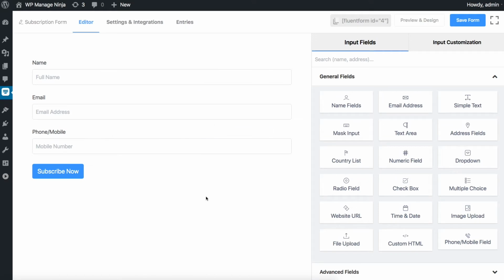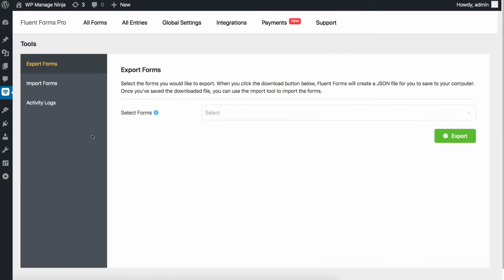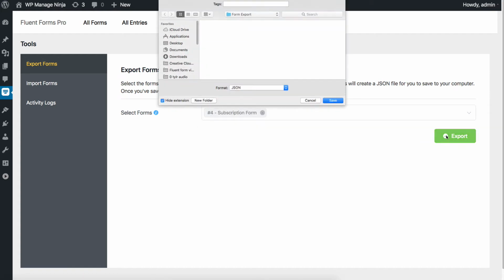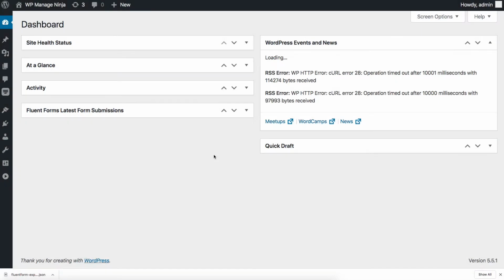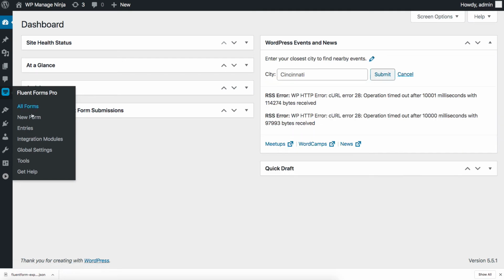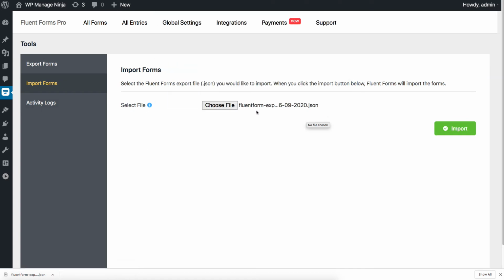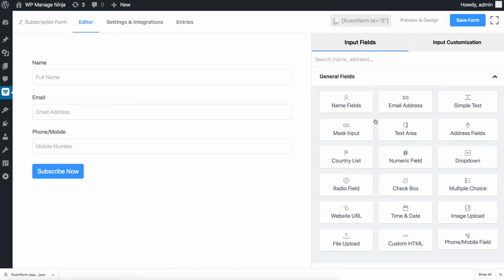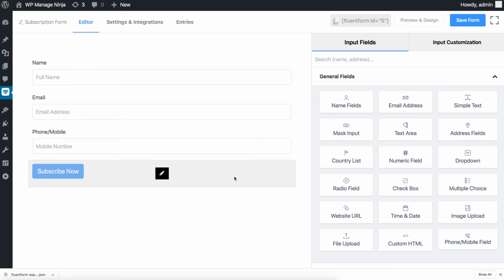How to Import and Export Data from your WordPress Form Builder | WP Fluent Forms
You can use Fluent Forms to export data from a specific site and import them onto another. It is very easy to do and will take only a couple of minutes.

It is a very useful feature. Transferring data can come very useful when running multiple websites.

WP Fluent Forms is a freemium WordPress form builder plugin. It is GDPR compliant and comes with incredible smart features like multi-column layout, easy spam filtering, conditional logic, etc.

This WordPress plugin offers 45+ input fields, of them 25+ are for free. Moreover, there are 30+ integrations and addons including 5 free ones like MailChimp, Slack, Fluent Forms PDF Addon, etc.

In this video, we will show you how to import data to or export data from Fluent Forms on your dashboard. Follow this documentation for a more detailed guide

Fluent Forms is a resourceful WordPress form builder plugin that makes form building simple. With an abundant prebuilt form templates, input fields, and integrations at hand, crafty things like lead generation become a child’s play.